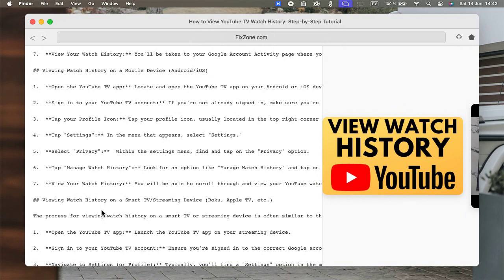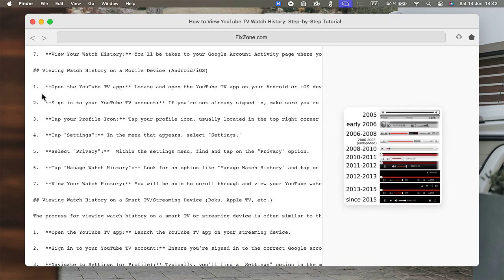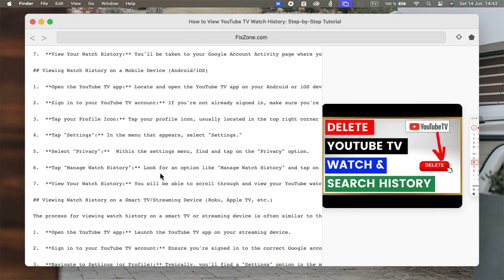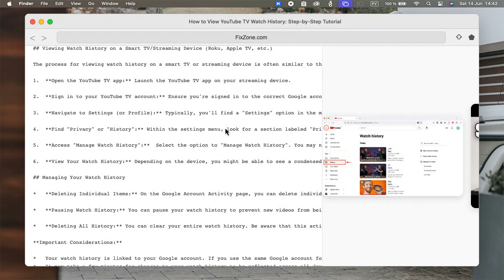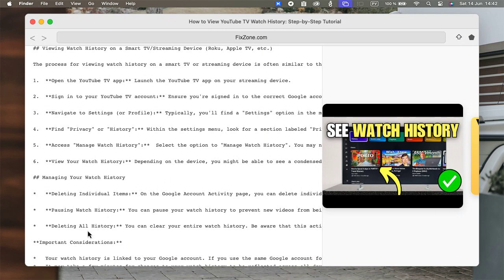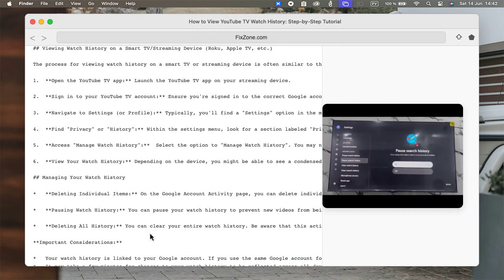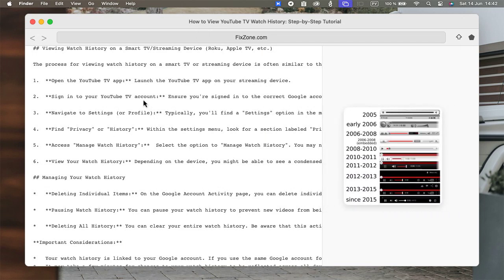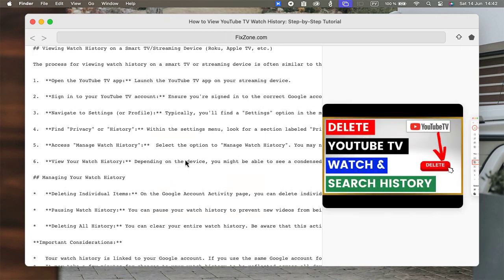How to View YouTube TV Watch History Step by Step Tutorial